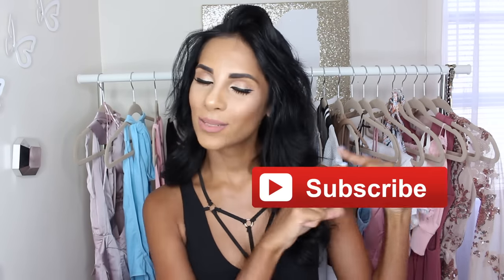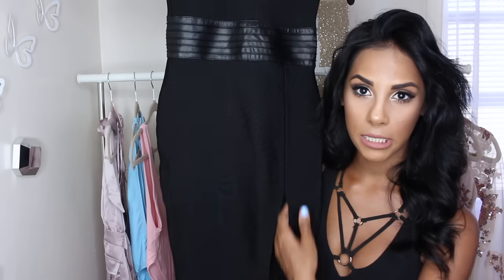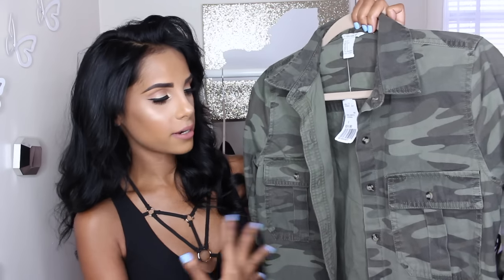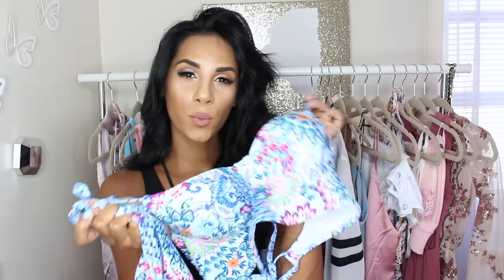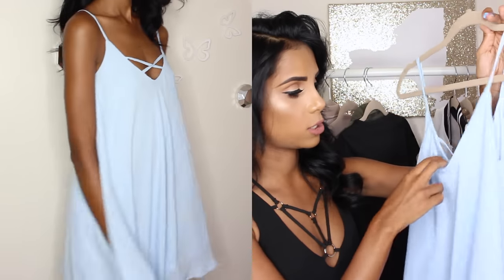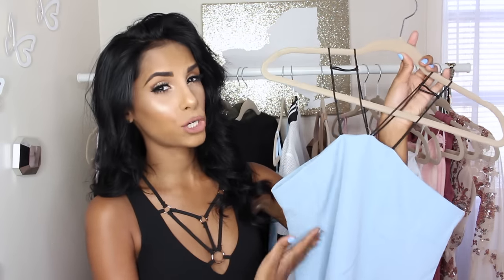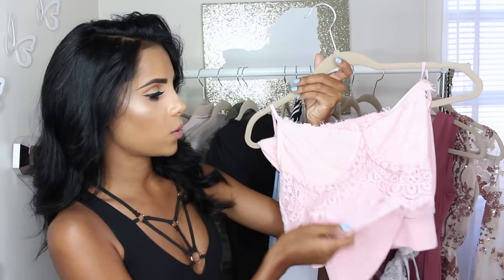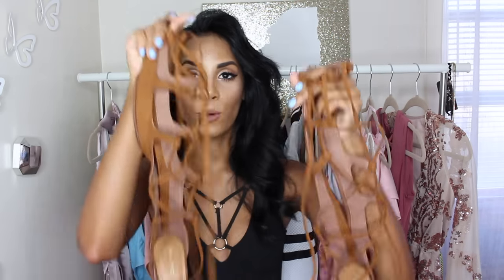Summer Into Fall (Try On) FASHION HAUL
❤ ITEMS MENTIONED:
HotMiamiStyles

Red Wallet

Love,
       Nathalie :)